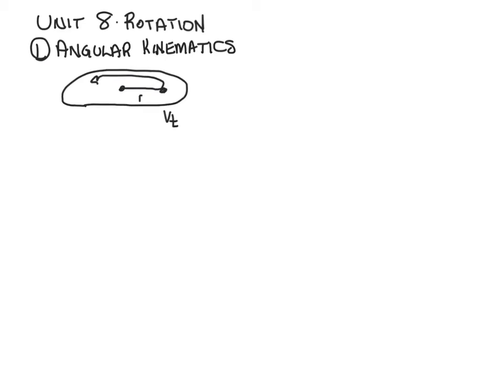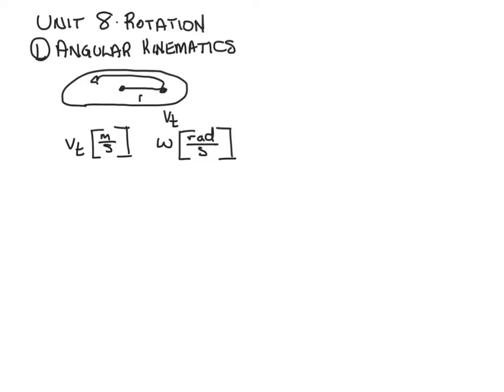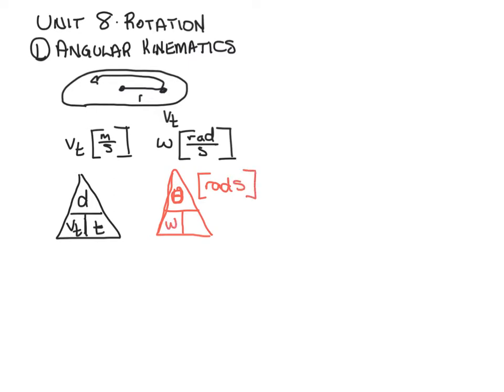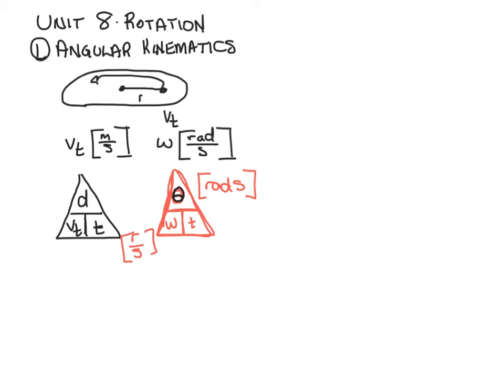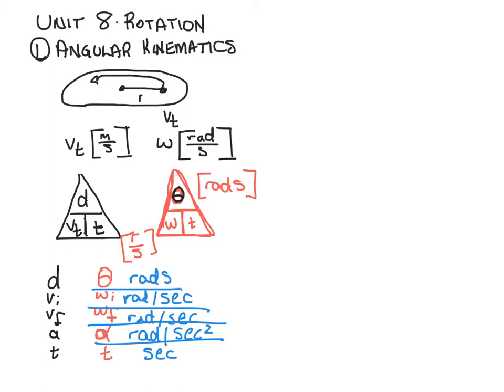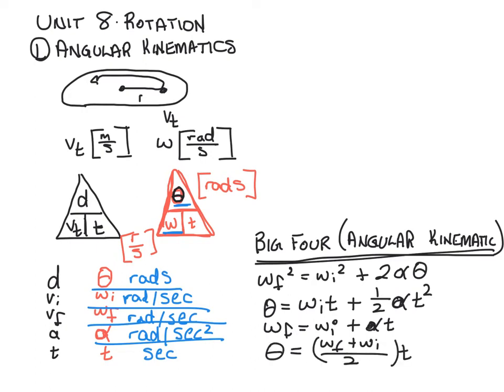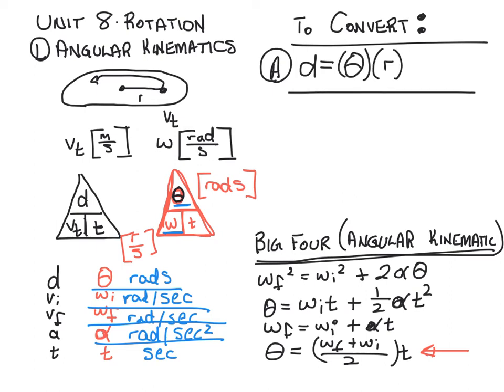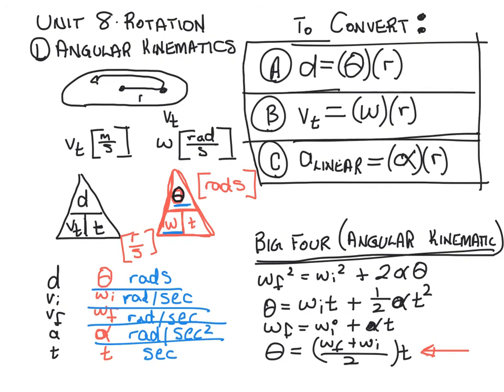Unit 8 - Overview (Part 1)